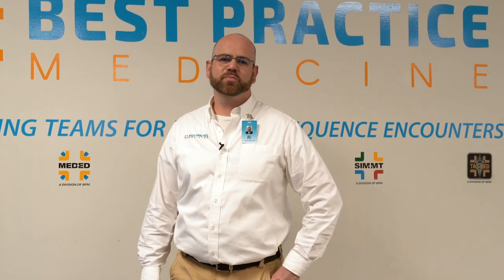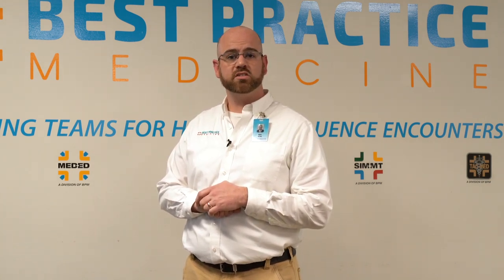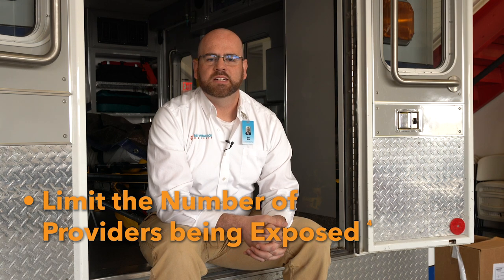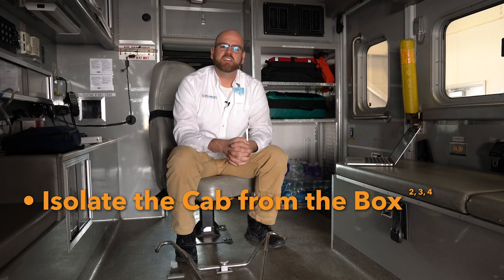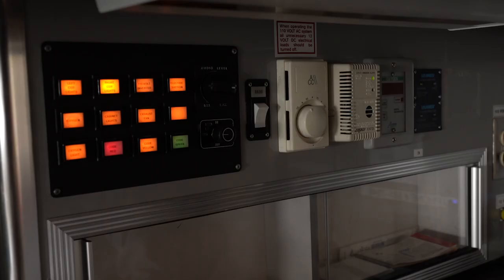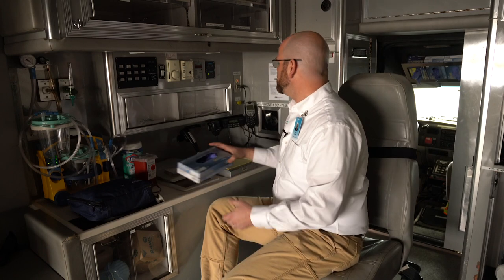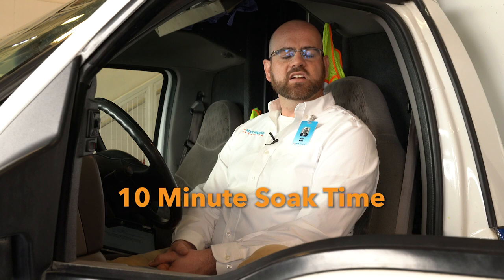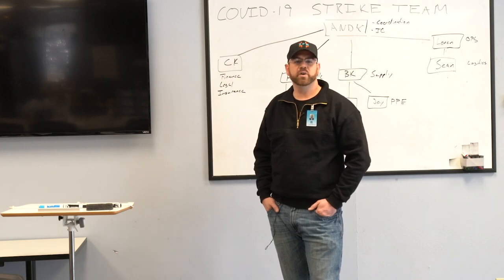Just In time Training: Covid-19 Considerations for EMS Personnel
We've noticed an avalanche of fact and fiction coming though media sources regarding the outbreak of the Covid-19 pandemic. From our extensive research from evidence-based sources we have put together the 5 best practices for EMS personnel when interacting with patients who have signs and symptoms, or complications, of a Covid-19 infection.

References:

¹COVID-19: Resources for Households. (2020, March 6).

³EBOLA PATIENT PREPARATION FOR TRANSPORT, PATIENT MOVEMENT & DECONTAMINATION PROCEDURES ‐ Updated November 11, 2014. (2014, November 11). American Medical Response.

⁴Interim Guidance for Emergency Medical Services (EMS) Systems and 911 Public Safety Answering Points (PSAPs) for COVID-19 in the United States. (2020, March 10).

⁵Table G.1, Sodium hypochlorite: concentration and use - Infection Prevention and Control of Epidemic- and Pandemic-Prone Acute Respiratory Infections in Health Care - NCBI Bookshelf. (1970, January 1).